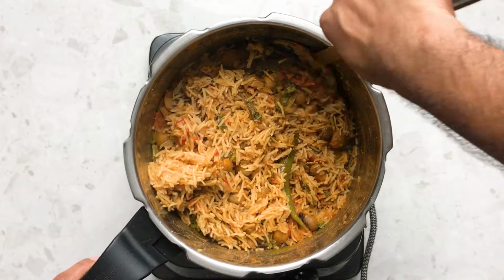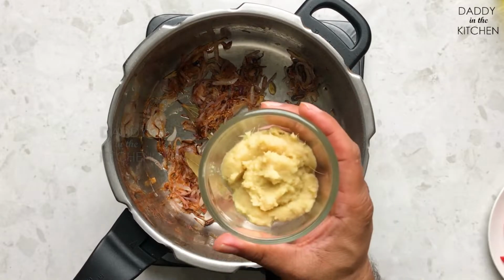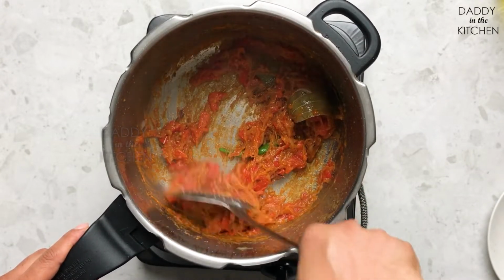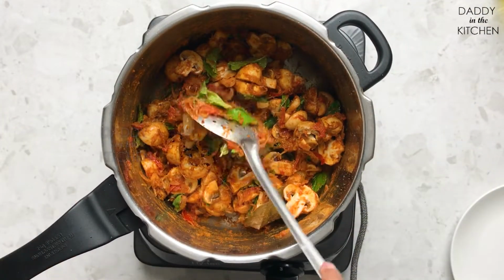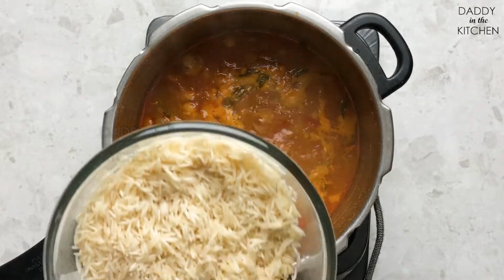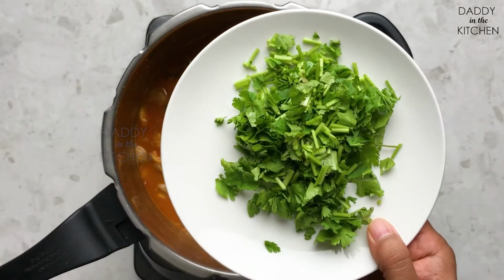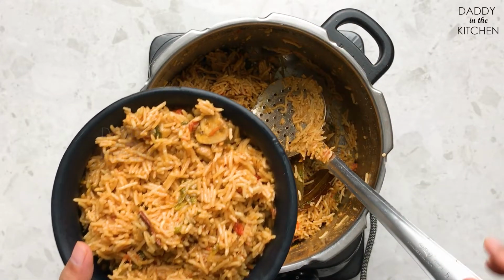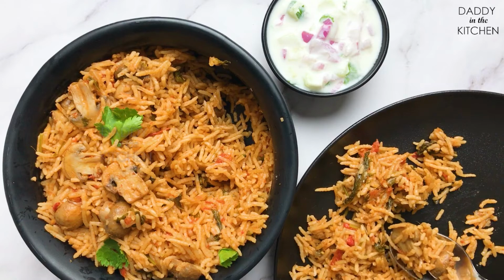Mushroom Biryani recipe | How to make Mushroom Biryani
In this video, you will see how to make Mushroom Biryani. Mushrooms are rich source Protein and fiber. They add a great taste to the biryani making it at par with any meat based biryani. This recipe is easy to make and the rice cooks perfectly by the method used.

1 cup = 240 ml
Ingredients
• 3 tablespoons oil
• 2 tablespoons ghee
• 3 cinnamon sticks
• 3 cardamom
• 8 cloves
• 2 bay leaves
• 2 large onions (200g)
• 4 tablespoons ginger garlic paste
•  1 green chilly
• 2 large tomatoes (150g)
• 1 handful of mint leaves
• 2 teaspoons chilly powder
• 1 teaspoon coriander powder
• 1 teaspoon fennel powder
• 1/2 teaspoon garam masala powder
• Mushroom (400g)
• Salt to taste
• 2 cups basmati rice (375g)
• 3 and 1/2 cup water
• Juice of 1/2 lemon
• 1 handful of fresh coriander leaves

Tip: For making biryani with clean bottom in a pressure cooker:
1. Always soak basmati rice for not more than 25-30 minutes.
2. Then to the biryani masala you have made, add 1.75 times water for every cup of rice.
3. Once the water boils, add rice and again bring to a boil.
4. Once the mixture boils, cover the lid of the pressure cooker WITHOUT the whistle
5. Cook in low flame for 12 minutes for 2 cups of rice or 14 minutes for 3 cups of rice, that is add 2-3 mins for every additional cup of rice.
6. Exactly after the cooking time, turn of the flame, put the whistle to arrest the steam inside and let it rest for 10-15 mins.

Enjoy your biryani!